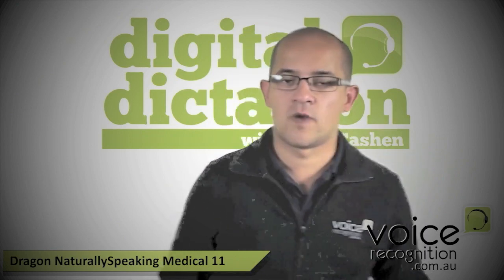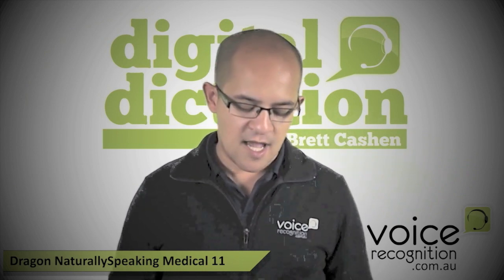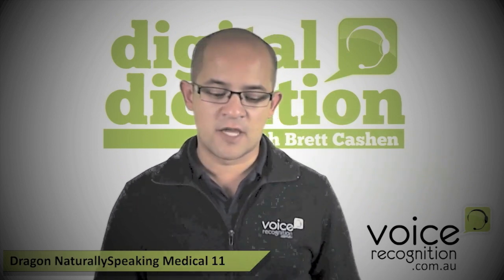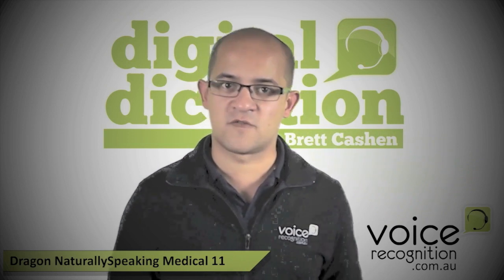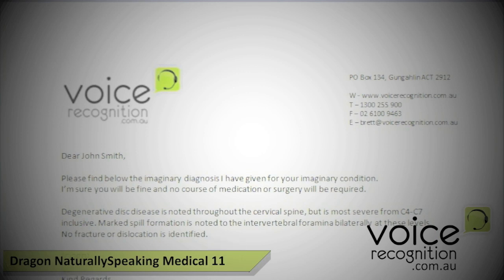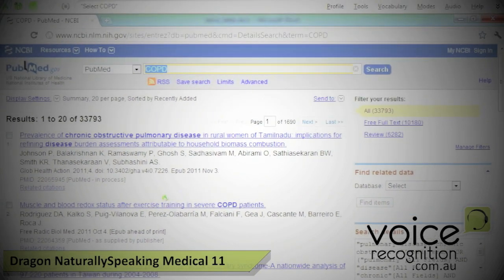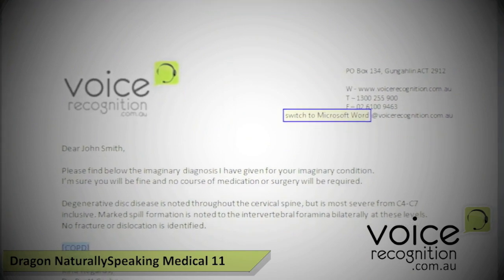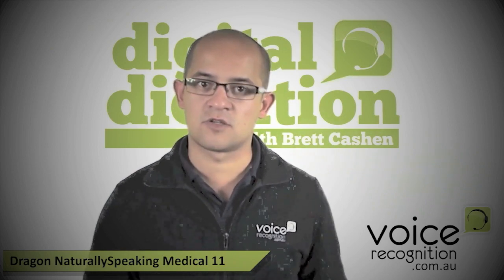Dragon Medical Free Demo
presents the Australian Dragon Medical Naturally Speaking Software.This has the Australian medical vocabulary for Dragon NaturallySpeaking.